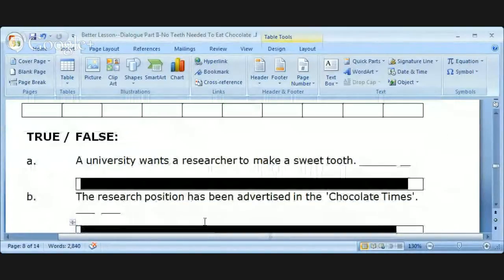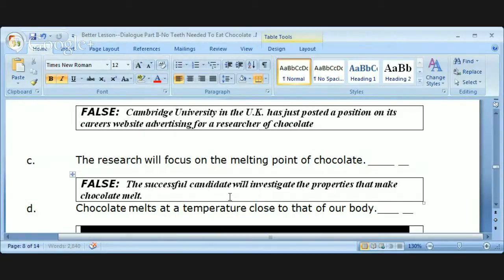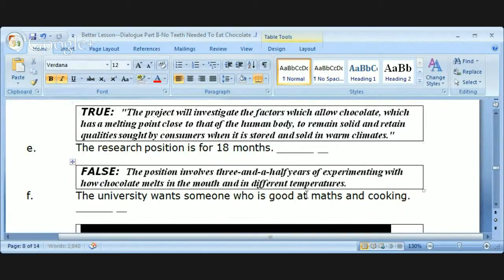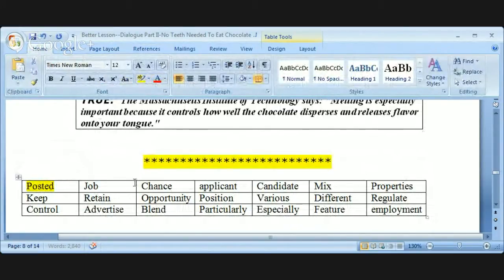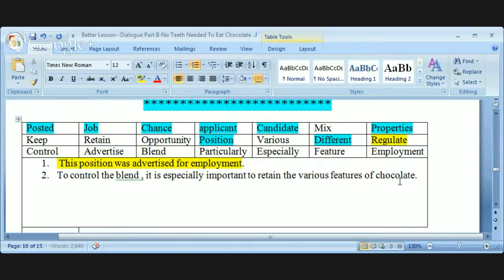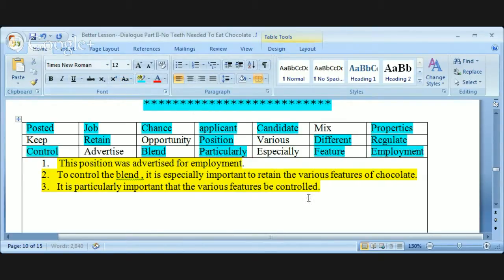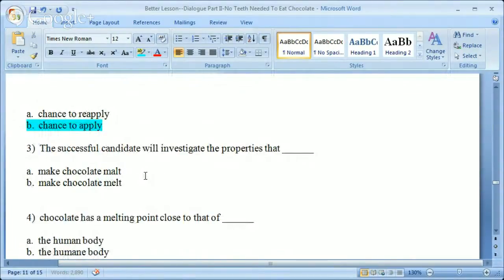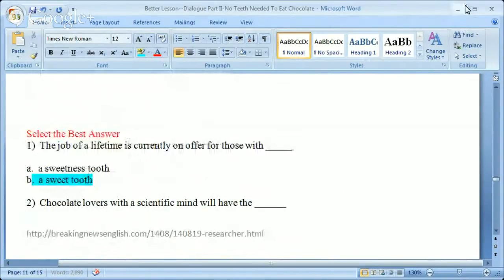Class Restarted: Dialogue Part II: Chocolate Researcher Needed--No Teeth Required.